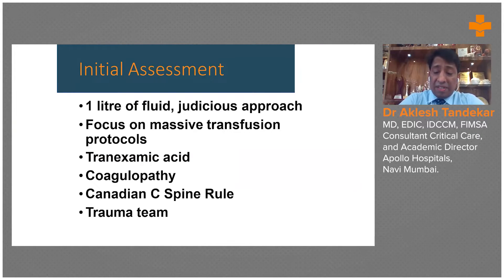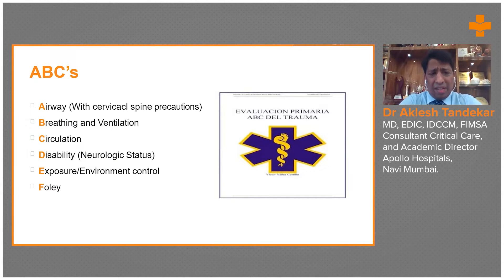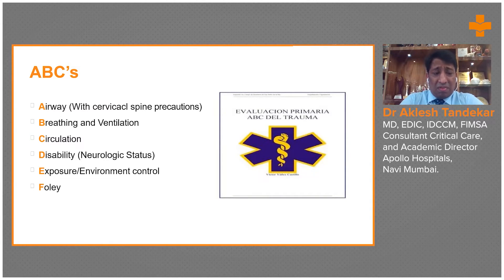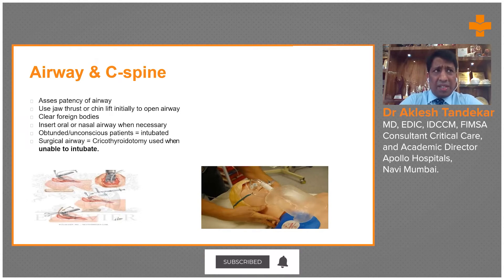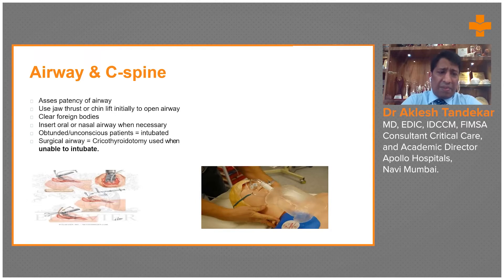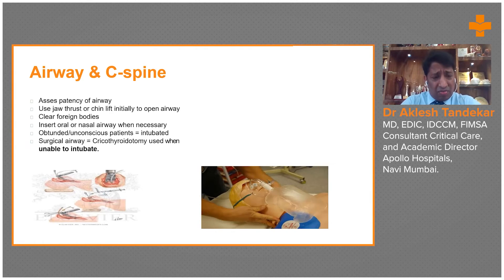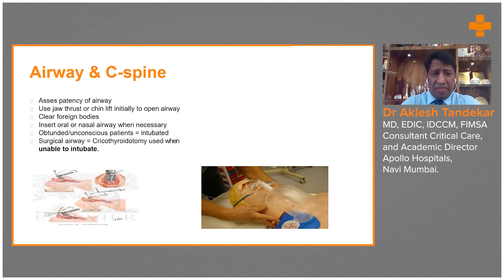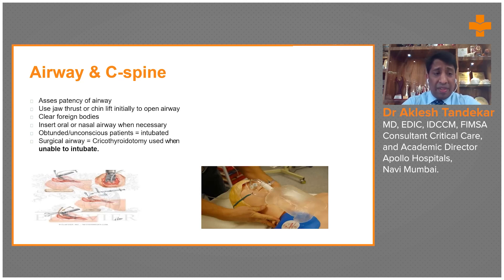Primary Survey Airway & C – Spine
The Trauma approach is called ABCs approach as an easy way to remember the sequence. Airway; Breathing and Ventilation; Circulation; Disability; Exposure or Environment Control and Foley form the ABCs of the initial assessment during Trauma.

Dr. Aklesh Tandekar, Critical Care Specialist, MD, EDIC, IDCCM, FIMSA, DA, FCPS, and FISCCM about ABCs of Trauma care and explains the first step is checking the airways.